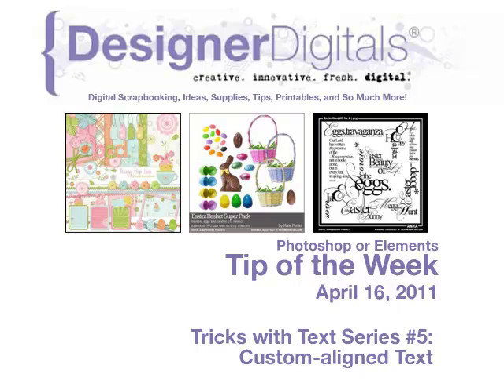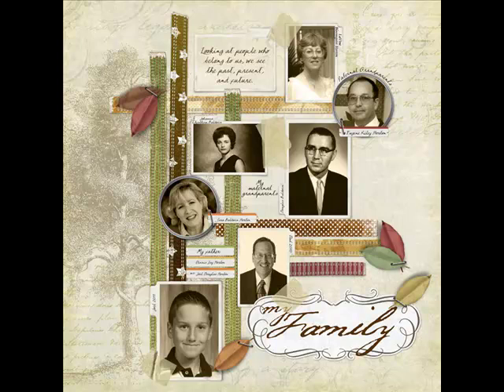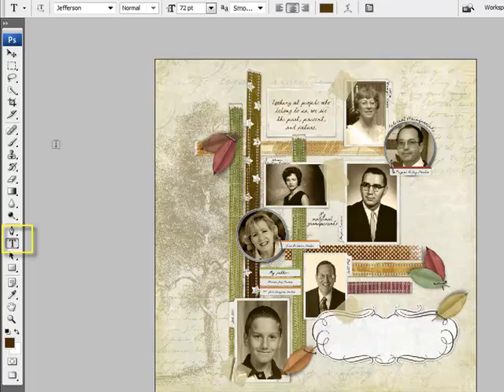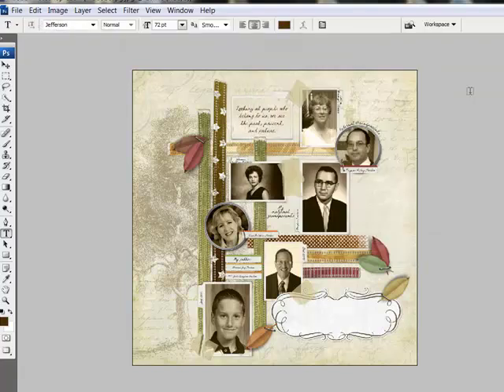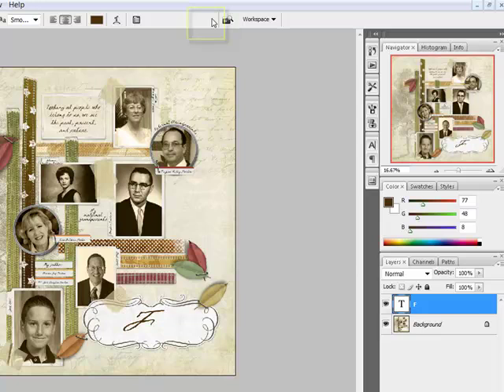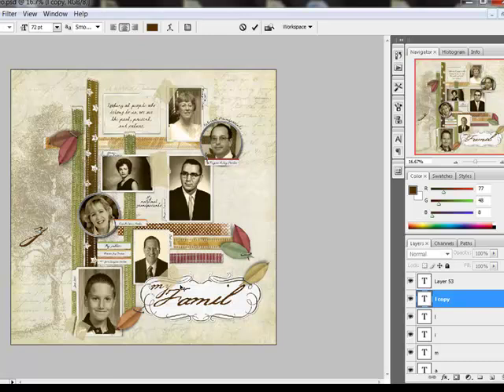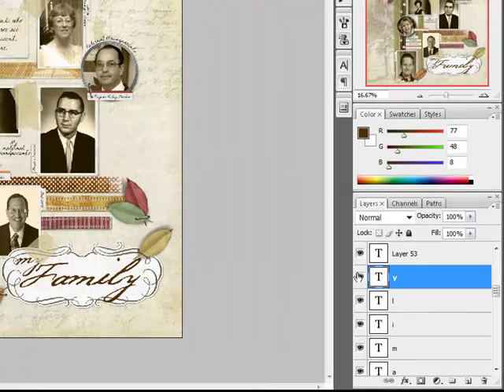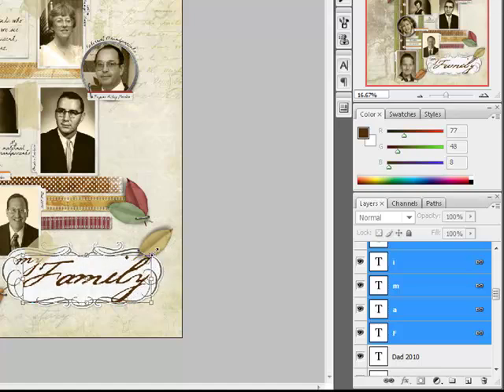Custom Aligned Text in Photoshop and PSE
Weekly Adobe Photoshop and/or Photoshop Elements Video how-to from DesignerDigitals. This week: Custom Aligned Text in Photoshop and PSE.